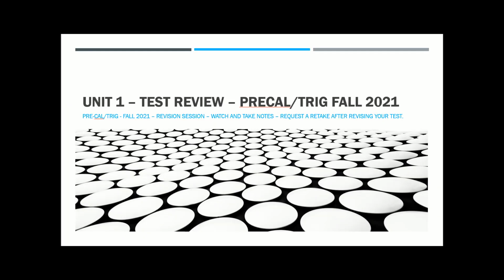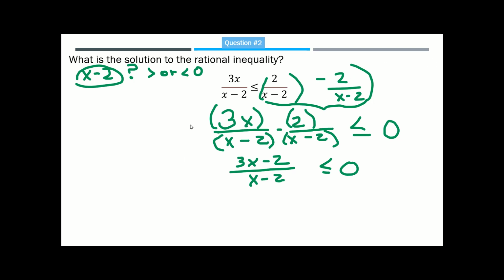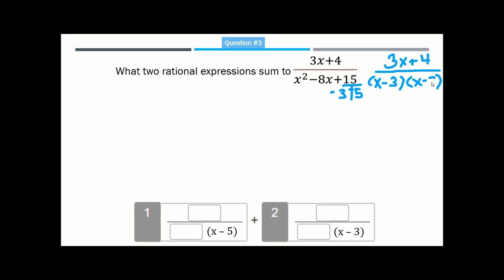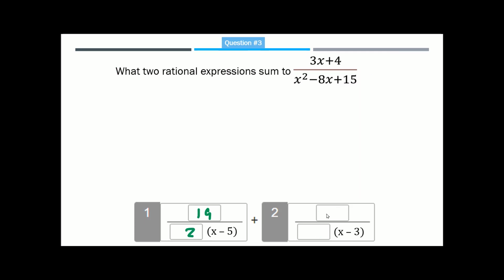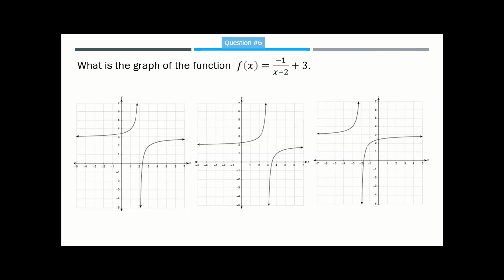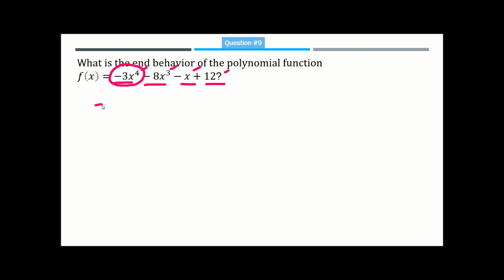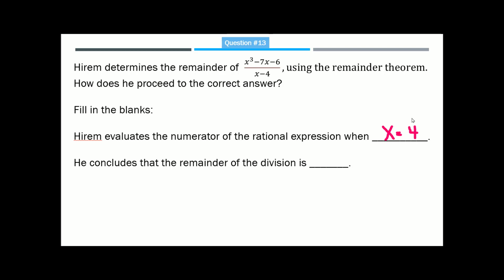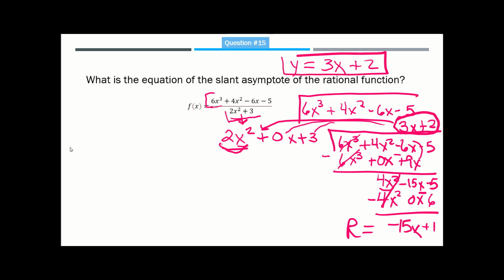PreCal_Unit1_Test Review_SemA_2021